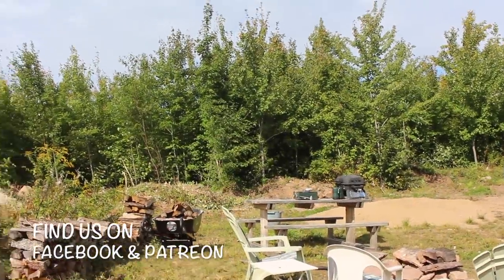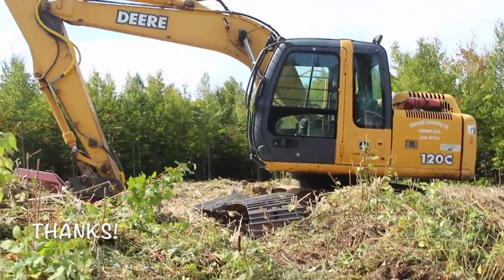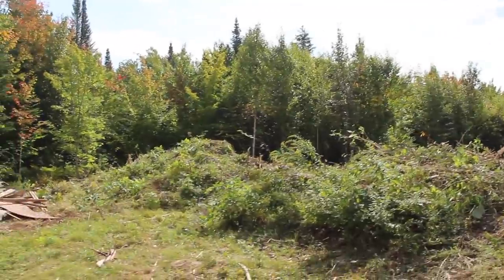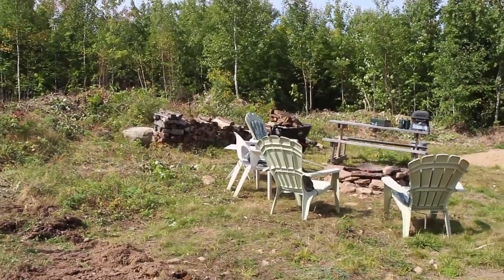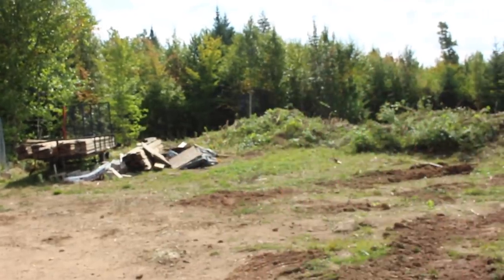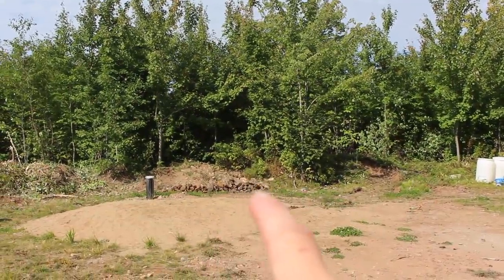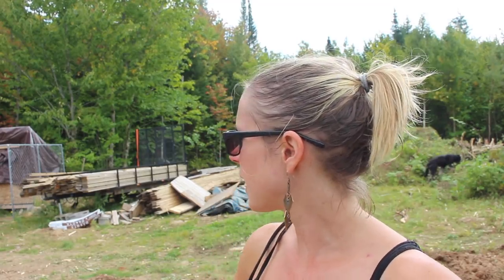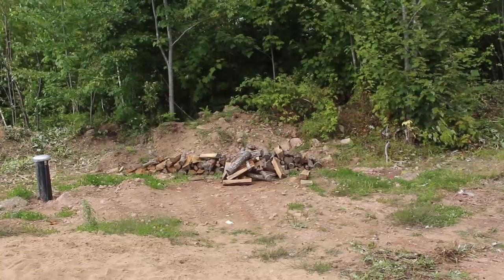Off Grid Living VLOG Season 2 Day ??? Land Cleared, Vapour Barrier, etc.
Off Grid Homesteading In The Canadian Wilderness.

Shop Our Apparel From The 'Store' Section of our Channel.